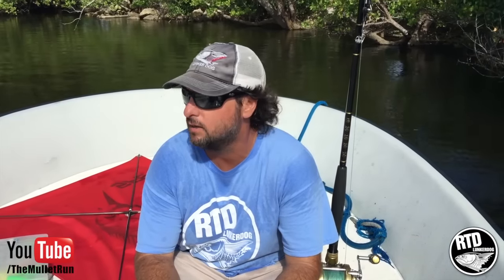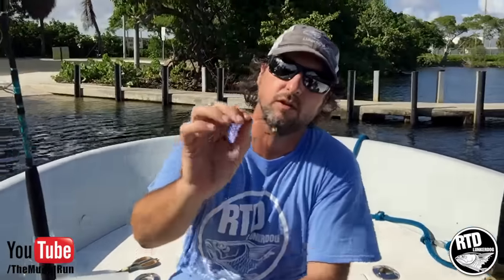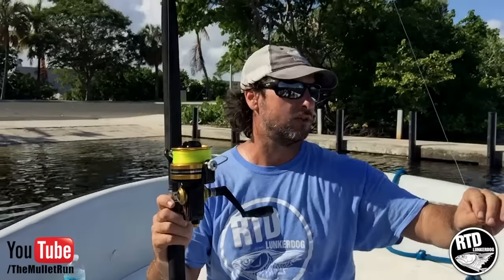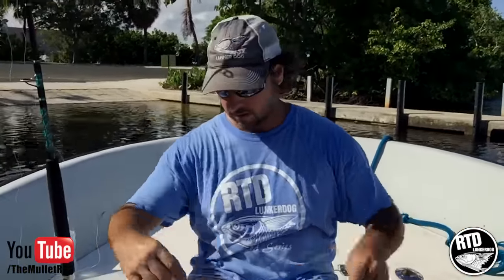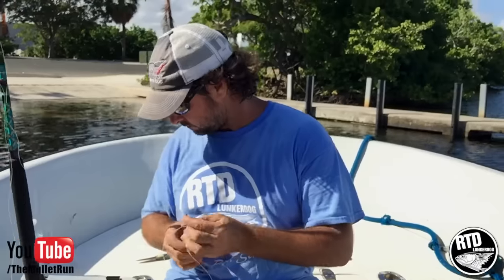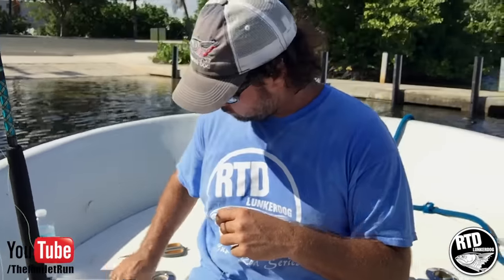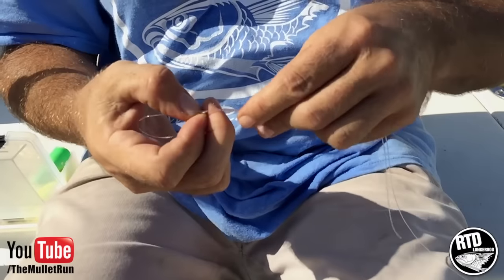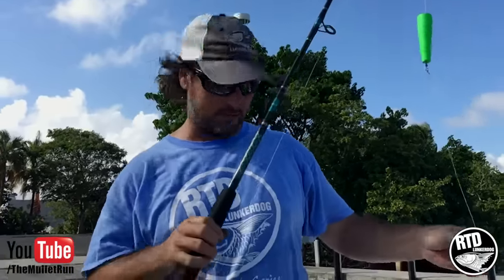Offshore Fishing Kite Rig - Lunkerdog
Jeff goes through everything he needs to get a Kite up on the Skiff.

WEB